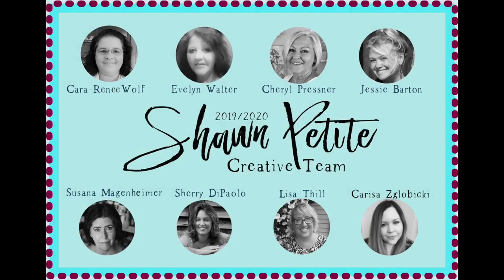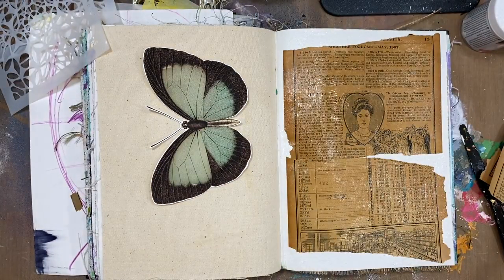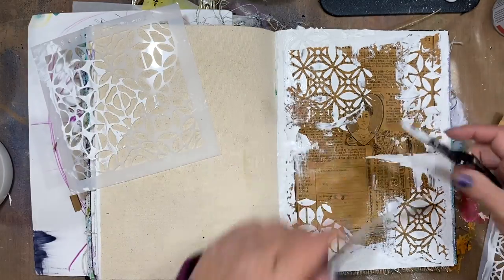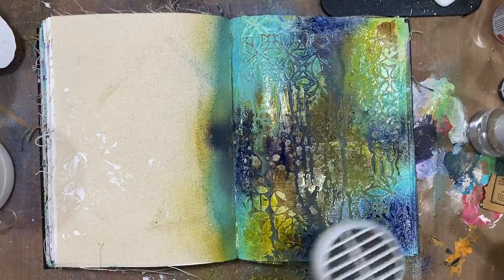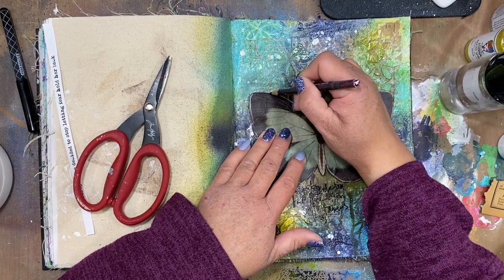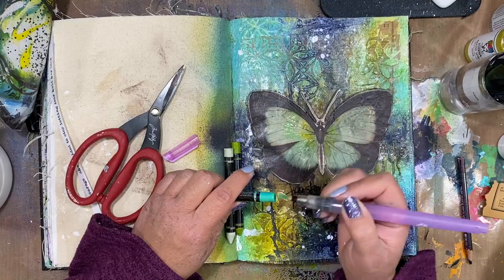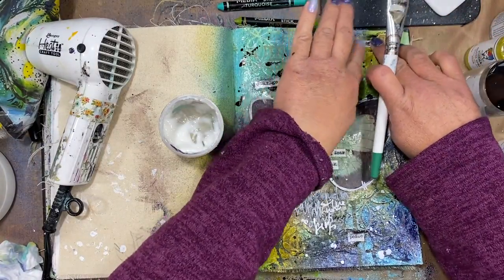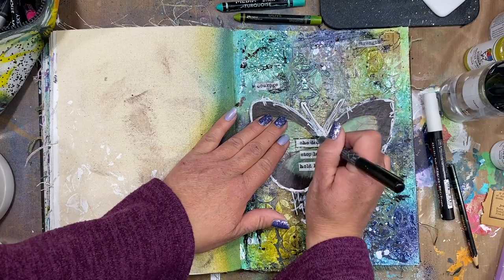"She Decided" Art Journal Mixed Media by CT Member Carisa Zglobicki